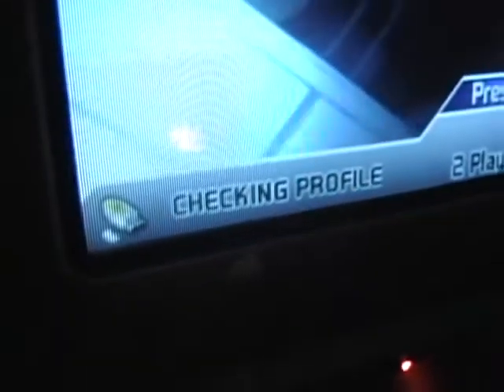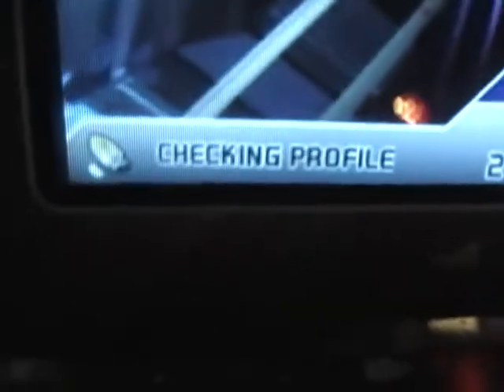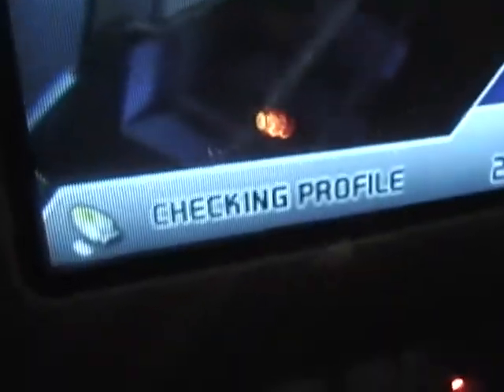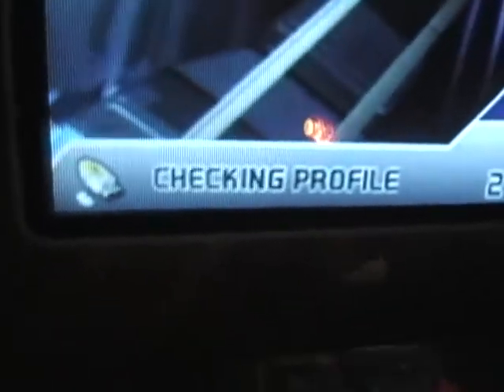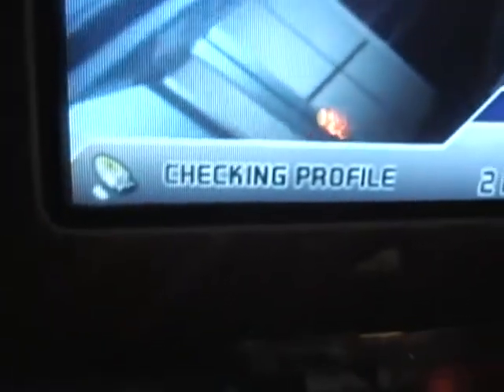ITG3 Theme & OpenITG Bug: USB Load Times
As the title says. FIX IT PLZKTHNX =)